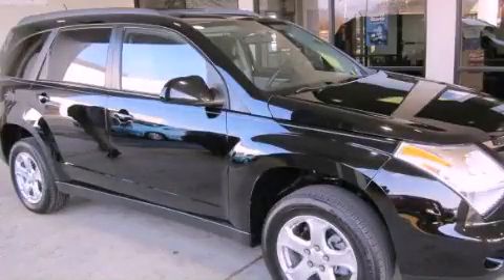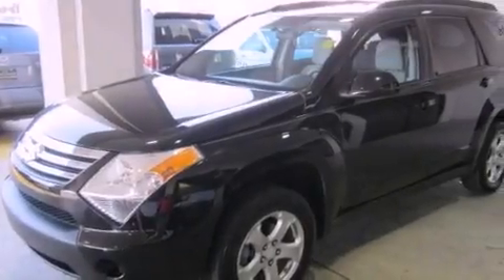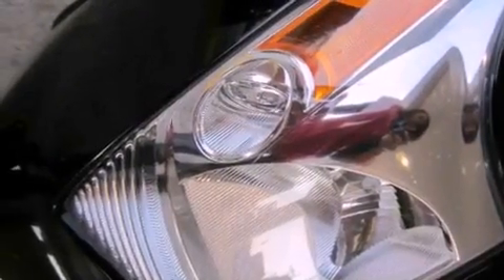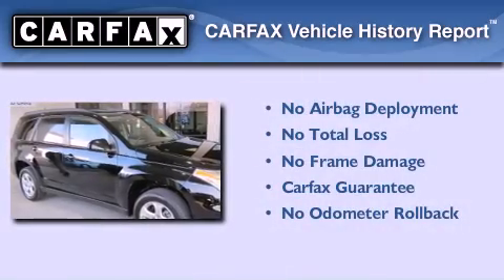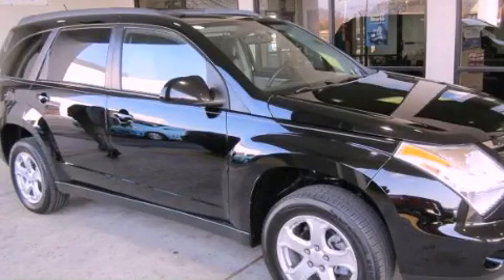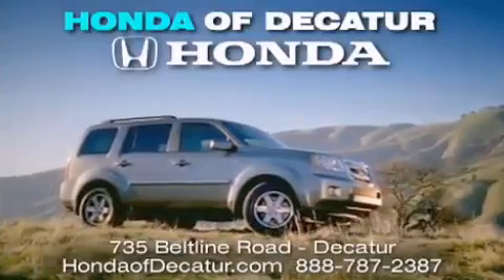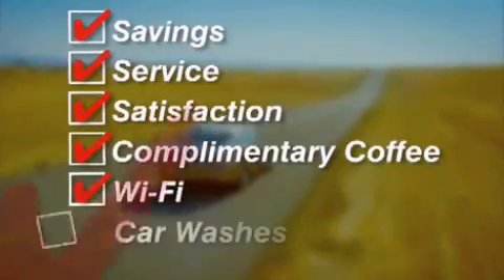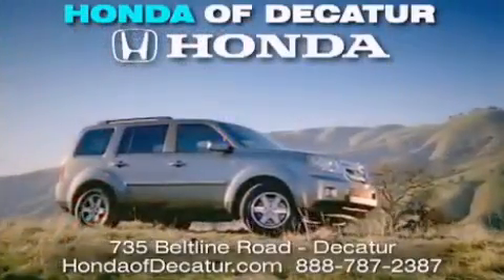2008 Suzuki XL-7 Moulton AL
Year : 2008
 Make : Suzuki
 Model : XL-7
 Engine : Gas V6 3.6L/217
 Trans . : Automatic
 Exterior : Jet Black
 Miles : 65,624

 Stock : u7803

 Used 2008 Suzuki XL-7 Decatur AL